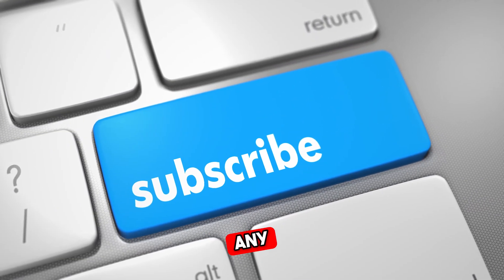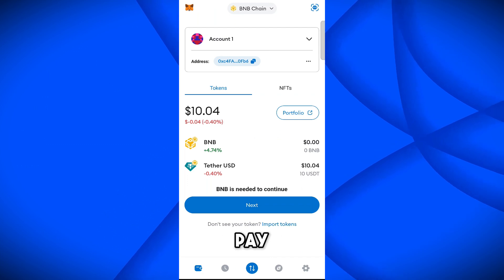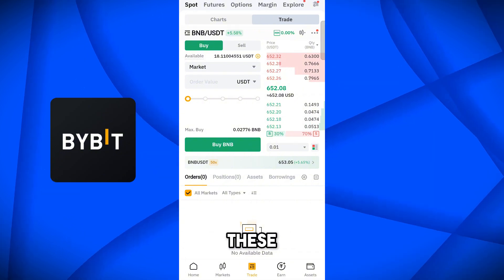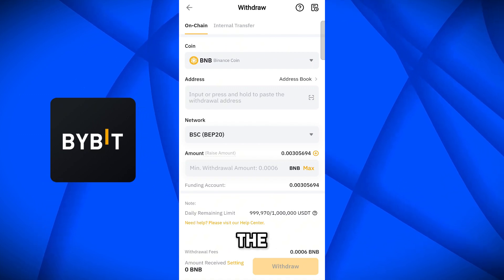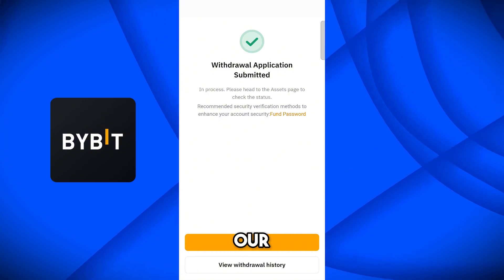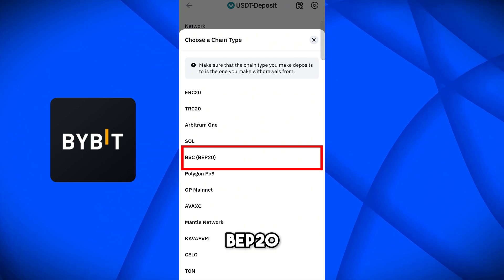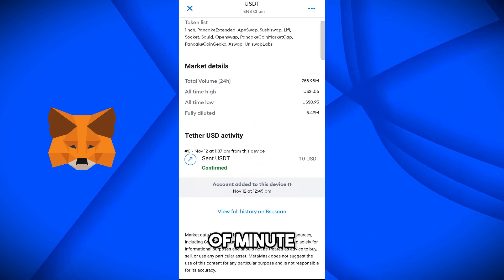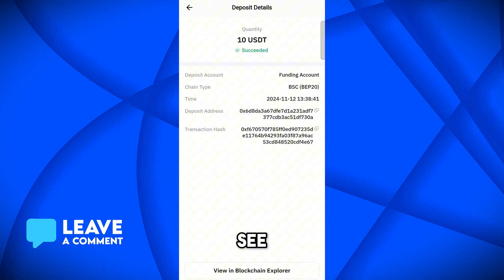How to Transfer Crypto from MetaMask to Bybit: Step-by-Step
Learn how to seamlessly transfer your cryptocurrency from MetaMask to Bybit with our detailed, step-by-step tutorial. Perfect for traders looking to move assets between platforms efficiently.